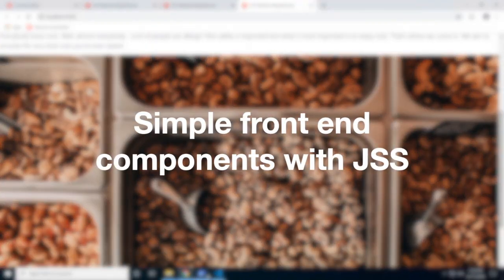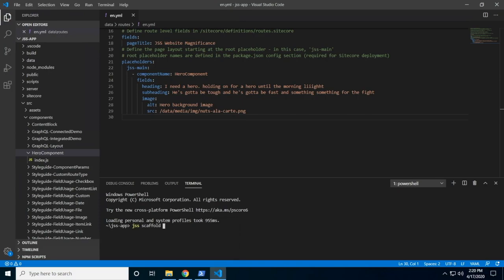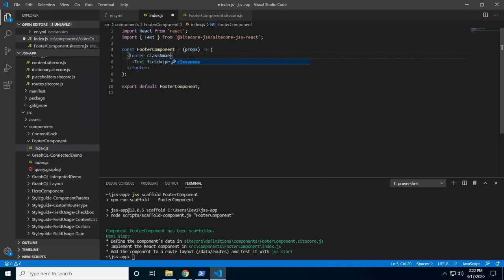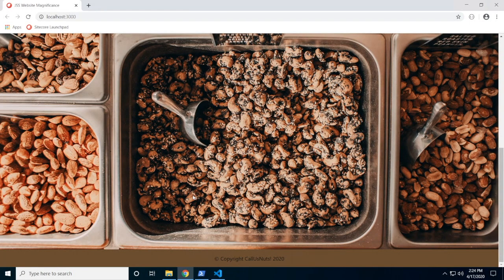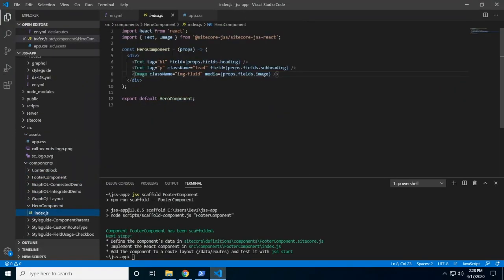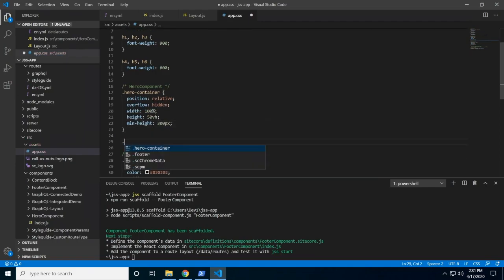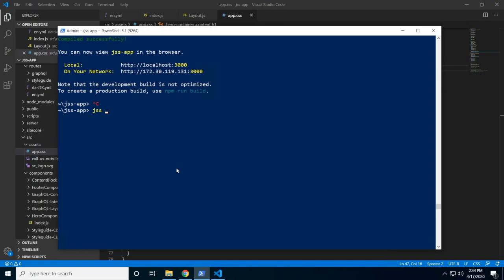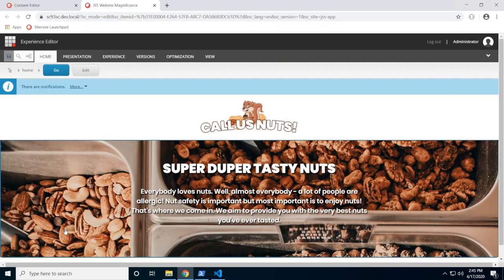Simple front end components with JSS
Part 4 of a 7 part series that focuses on Sitecore's JSS. In this video we'll be adding a new footer component and styling our hero component. At the end we'll do a quick test deployment to make sure our new component and styles are loaded into Sitecore.